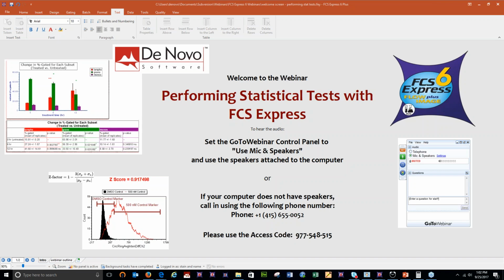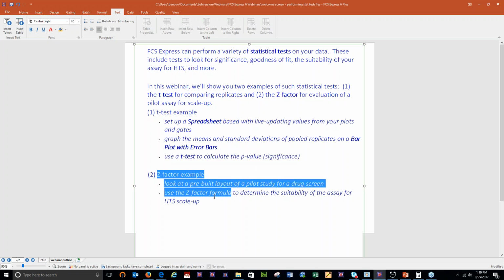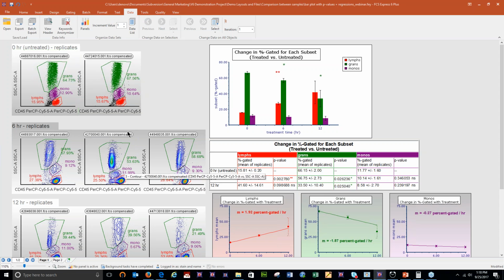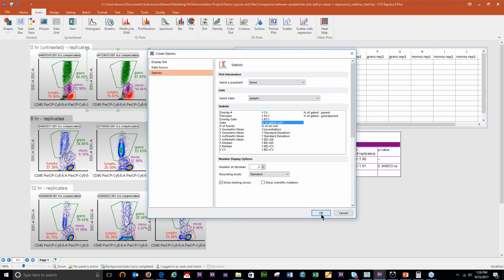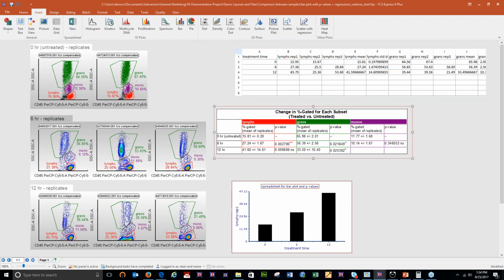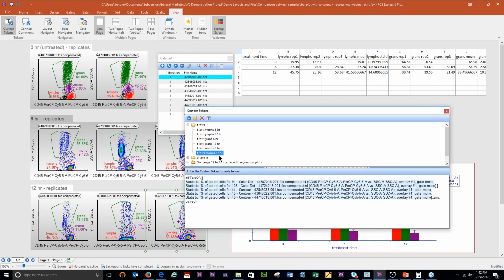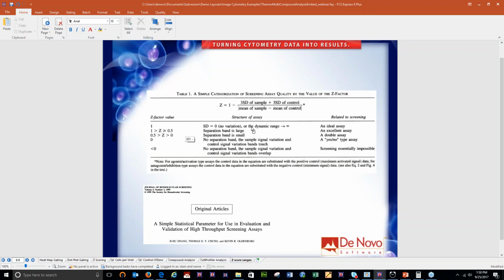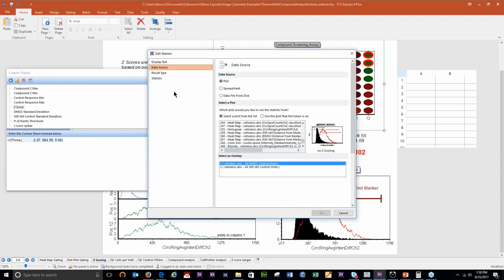Performing Statistical Tests in FCS Express 6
Learn how to compare samples and detect statistically significant changes in FCS Express. There’s no need to export your data to Spreadsheet or statistical graphing programs, because you can create tables, bar plots that compare replicates, and perform statistical tests directly in FCS Express. All elements in your layout will update automatically as you adjust your gates or advance through your dataset.